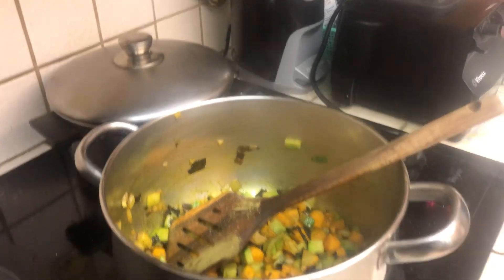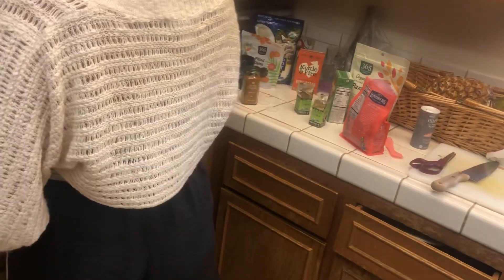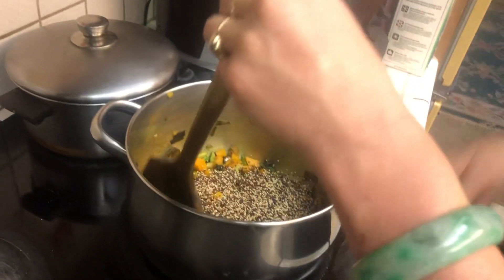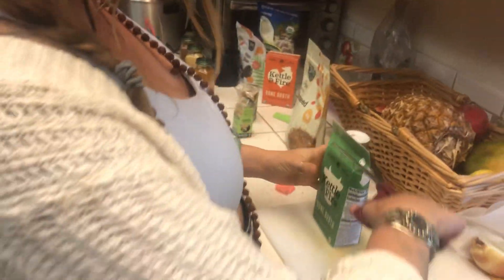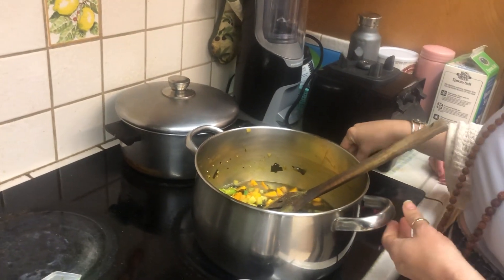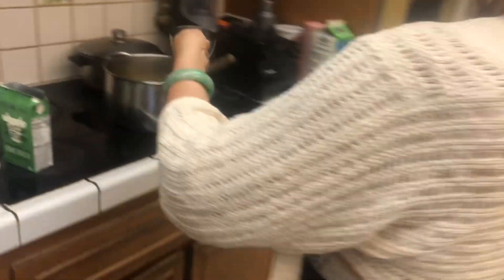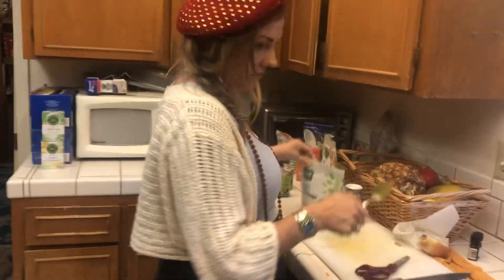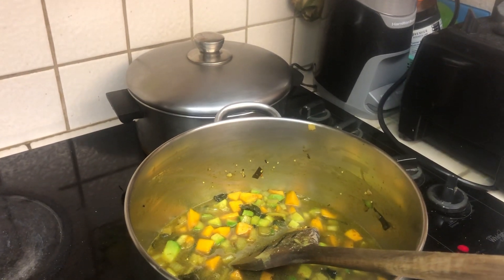Dr. Ashley Showing Us How To Cook for My Mom